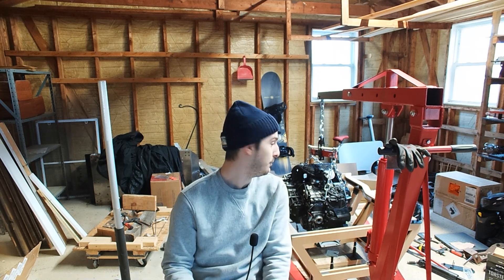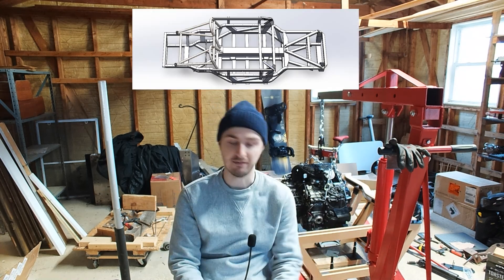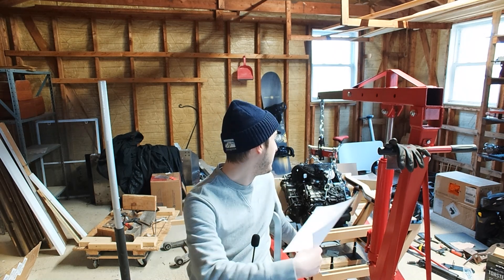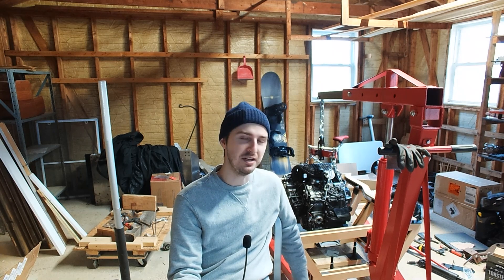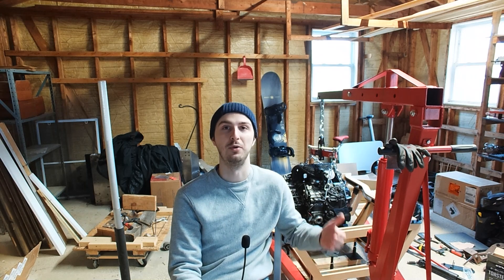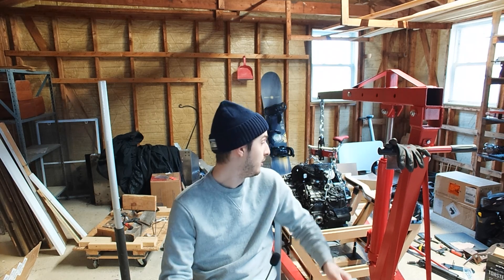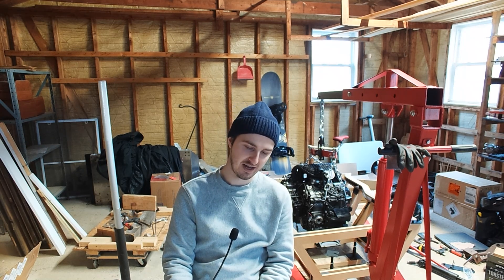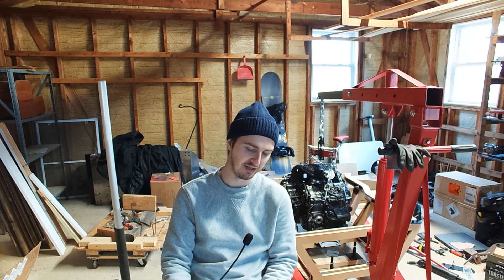My Hybrid Sports Car Mockup Gets The K1600 Engine Dropped In and Much More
This time around, I show off the new rear 1/3 mockup and go over a lot of details back there. There's a lot of stuff going on with engine mounting, the rear differential, the chassis, and a few other details. Overall, I am making steady progress; next time, I should have the engine totally fixed in place as well as the differential. Still some work to do on those fronts.